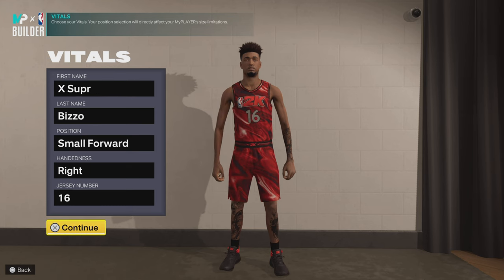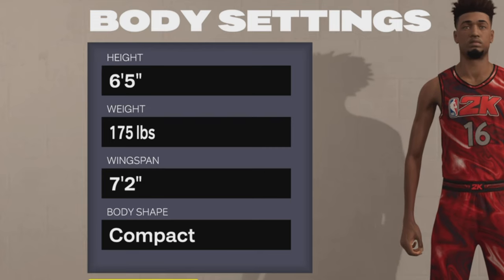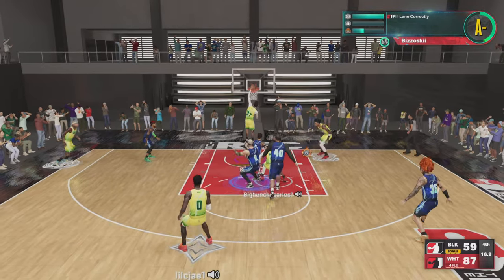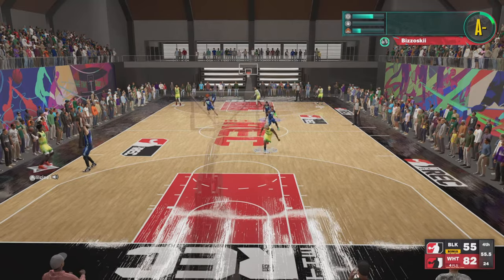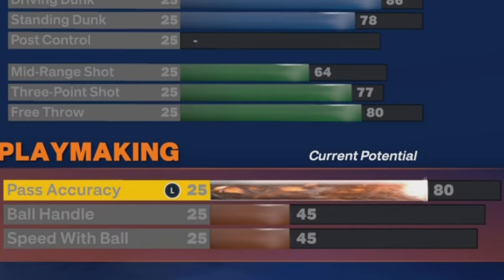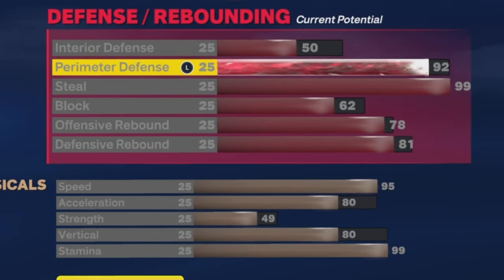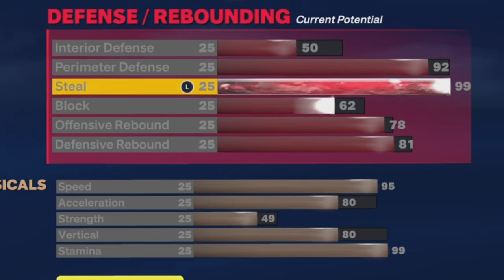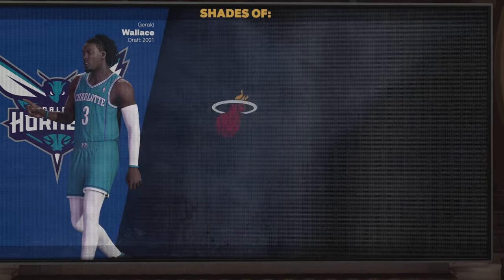99 STEAL, 99 SPEED "2-WAY INTERIOR FINISHER" is a LETHAL build for SEASON 7